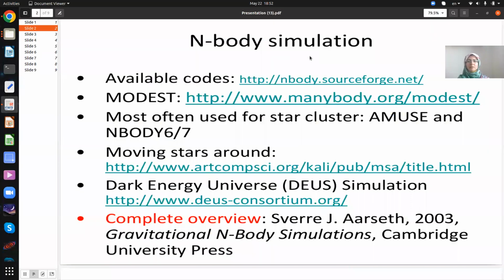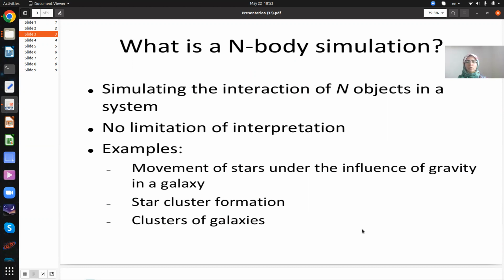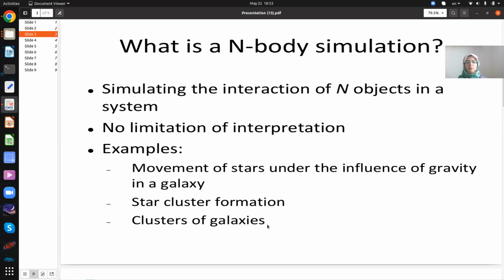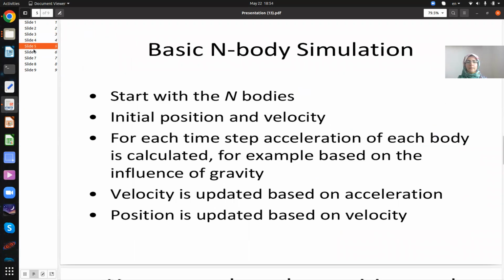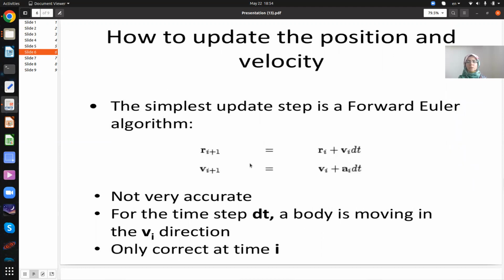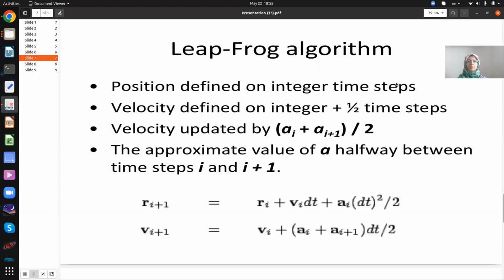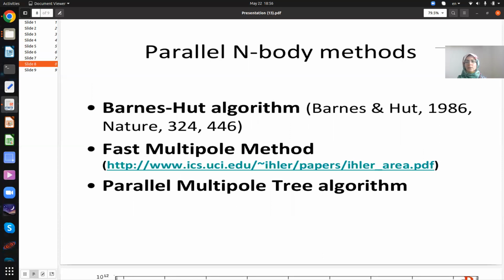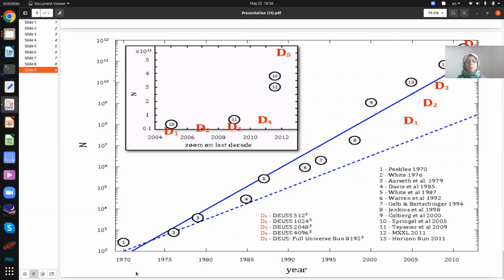Star Clusters (13)